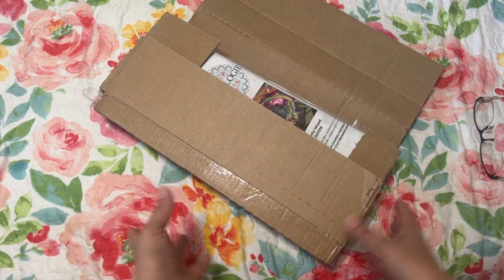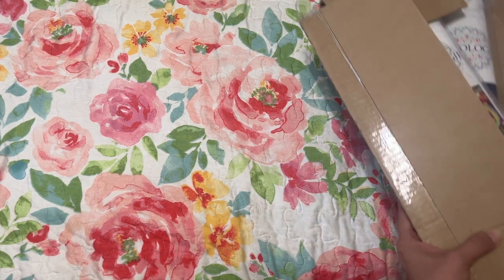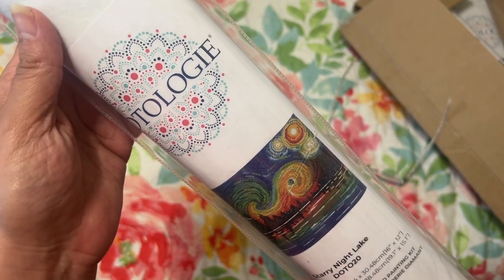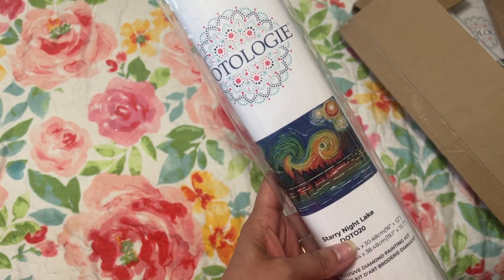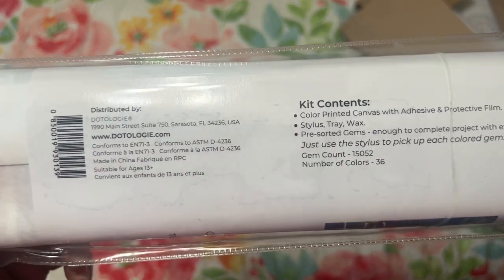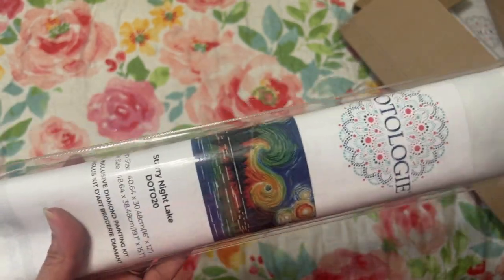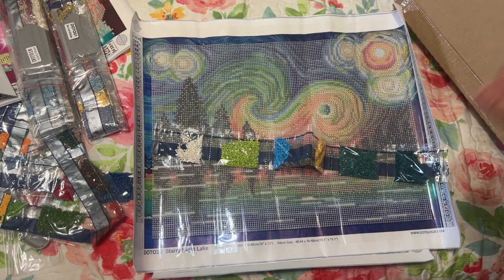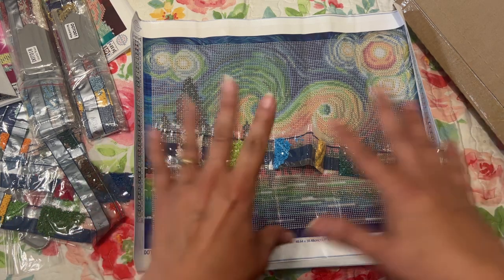Dotologie Unboxing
Hi, Diamond Friends, yup! Another unboxing 🙈 This one is from Dotologie a new to me company. I believe it is somehow associated with Diamond Dotz because their website kinda meshes with some of DD painting. Not 100% positive though but they are pretty similar.
I need to get my Diamond Dotz out but I think some of them have surged and poked edges.

💎Diamond Painting Items:
Other Items that I have:
➡️Light Pad (the light switch is on the cord so you are not constantly hitting it)